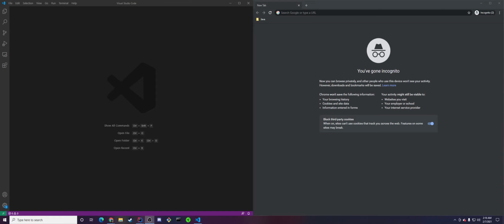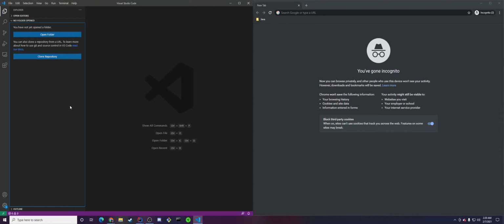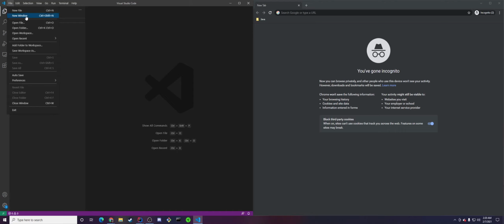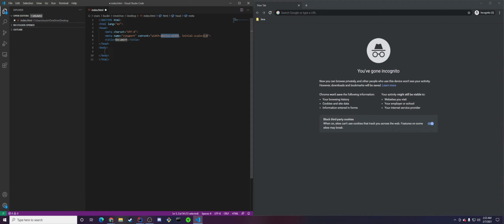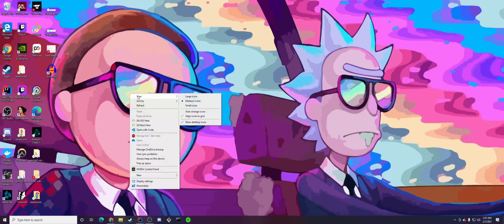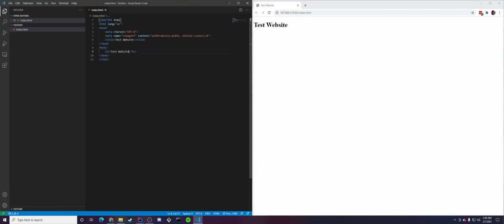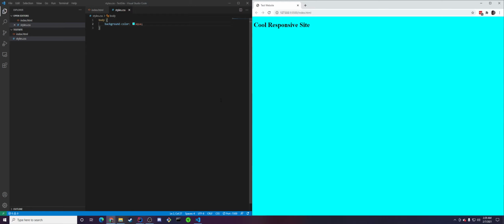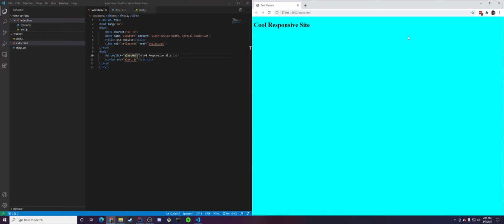Build a Website From Scratch Using HTML, CSS, and JS Part One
Build a Website From Scratch Using HTML, CSS, and JS

In this video, we talk about building a website from scratch and the different technologies that go into building a website.

Live Talks Every Tuesday on my YouTube channel at 8pm EST.